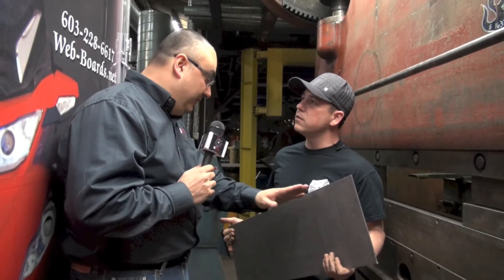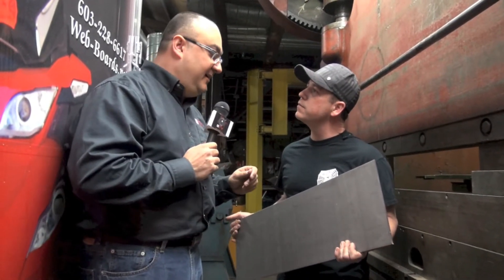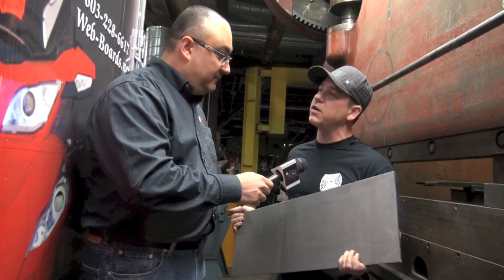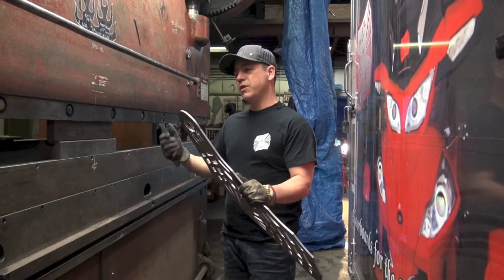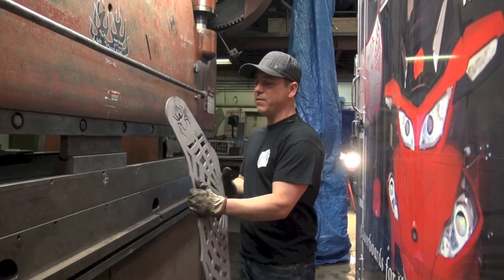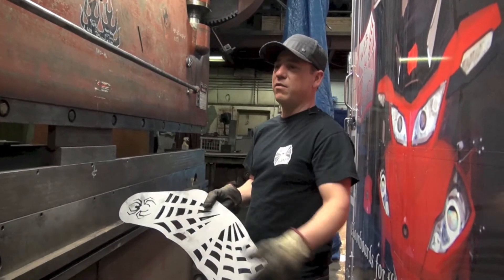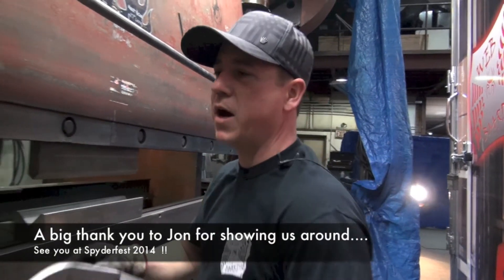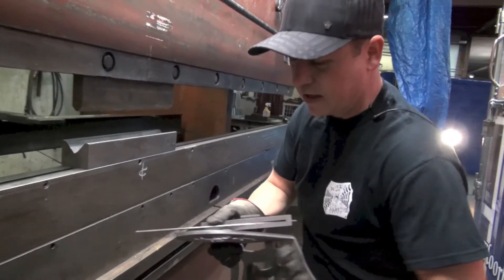Spyder TV - Part 7 - Web Boards - "How it's made" Floor boards - Can Am Spyder BRP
This is a cool part to our work at Spyder TV, we get to go behind the curtain to see and learn how things are made, thanks to Web Boards we get to give you a sneak peek.